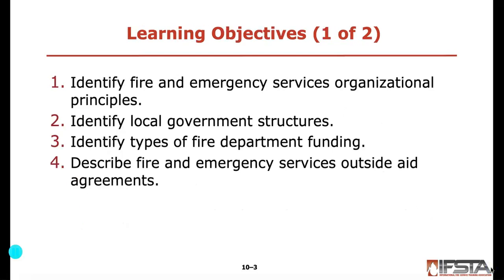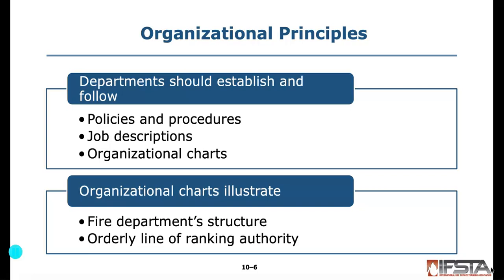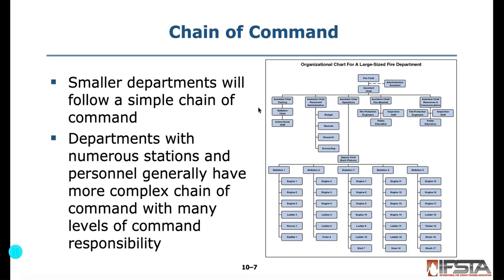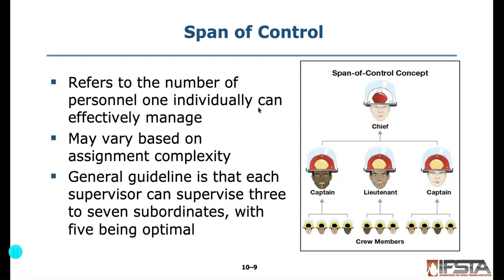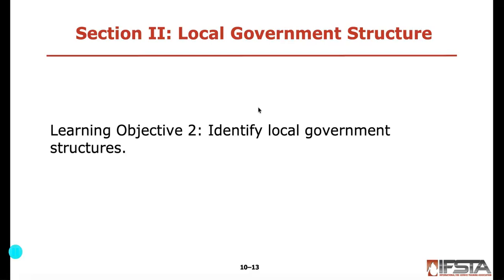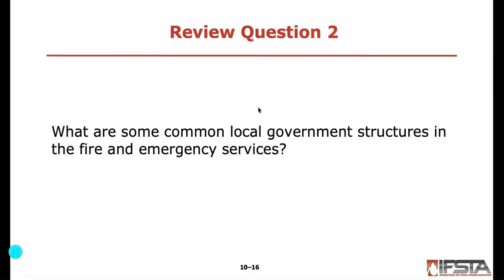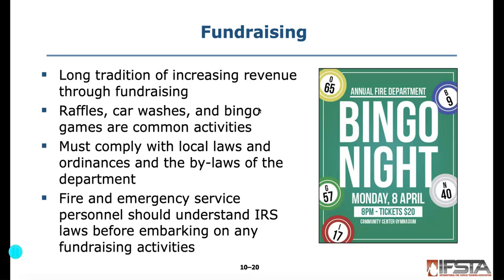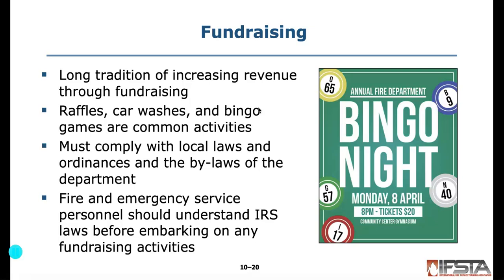Recording #48 (4) ScreenPal